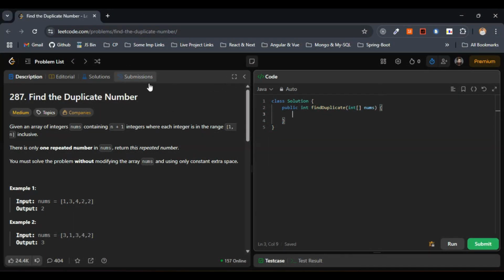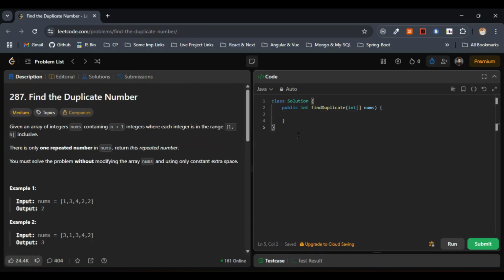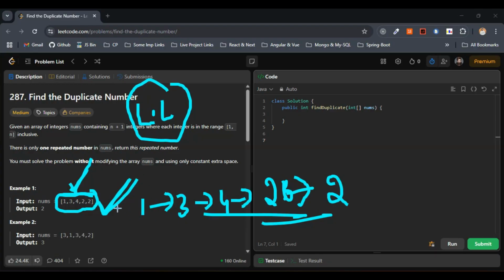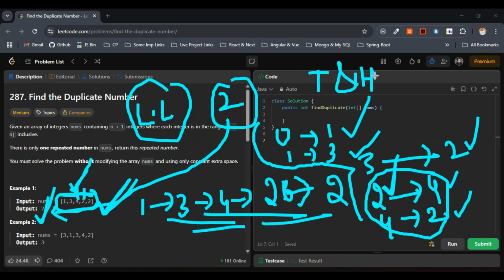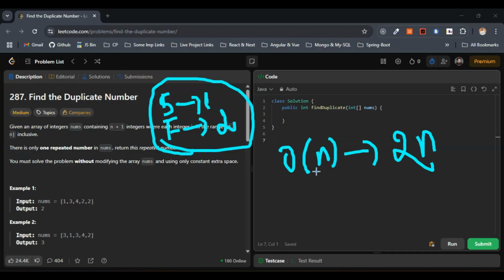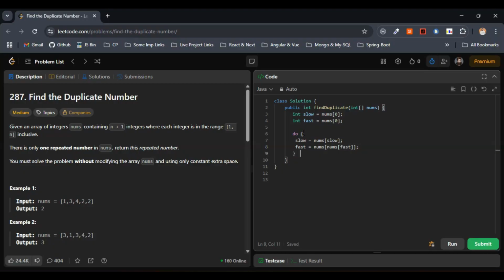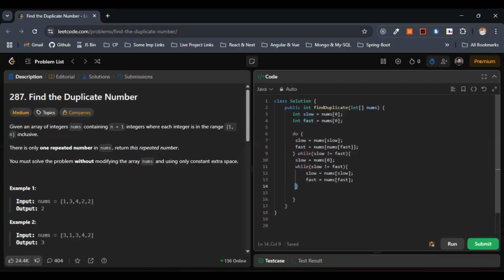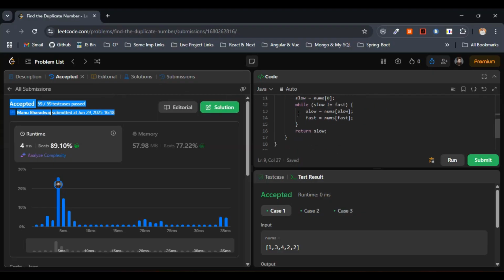80. Leetcode 287. Find the Duplicate Number : JAVA